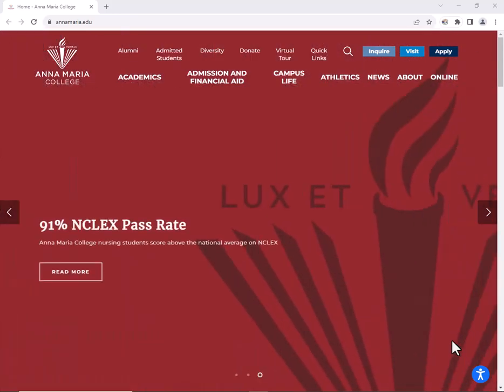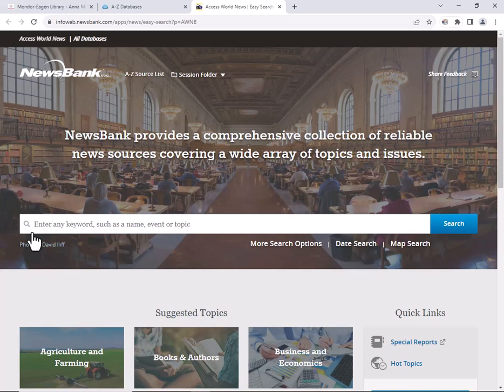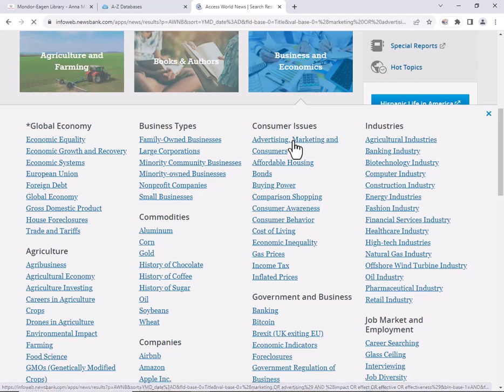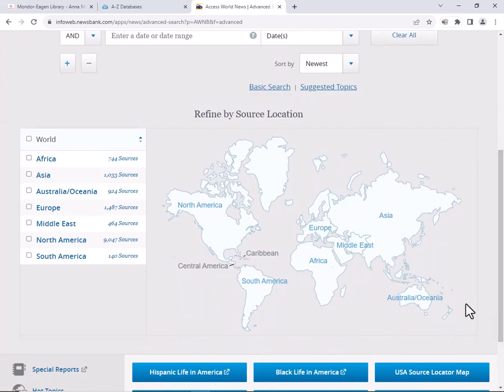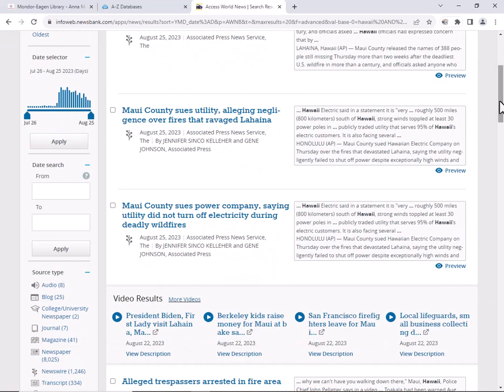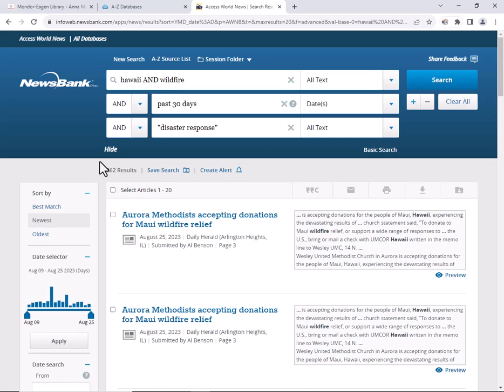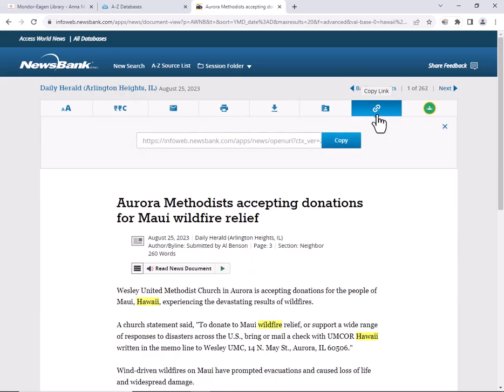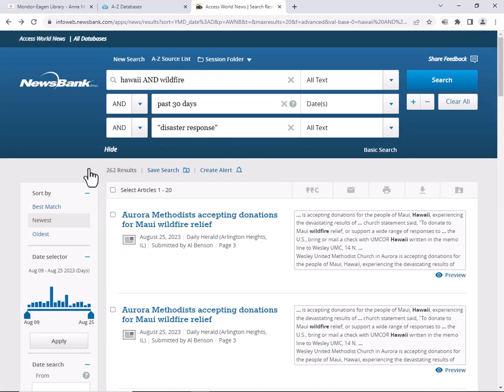How to Search in Newsbank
00:00 Introduction
00:16 Navigating to Databases
00:51 Signing In
01:20 Newsbank Products
02:06 Browsing Topics
02:46 Begin Search
04:18 Refining Search
05:37 Browsing Search Results
06:07 Full Text View Features
08:05 Outro Follow along as an AMC librarian shows you how to search the database Newsbank for news media like newspaper articles. Newspapers are great sources for current events, as they provide up-to-date information on a topic. For older topics, they can provide insight into what was going on and what people were discussing when an event occurred. Newsbank hosts a few features to make searching and browsing intuitive and dynamic.